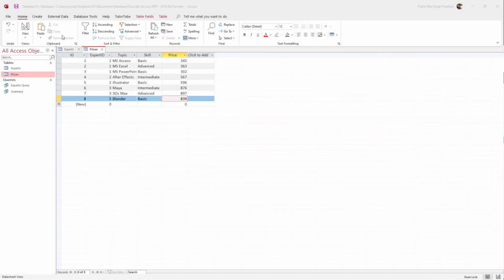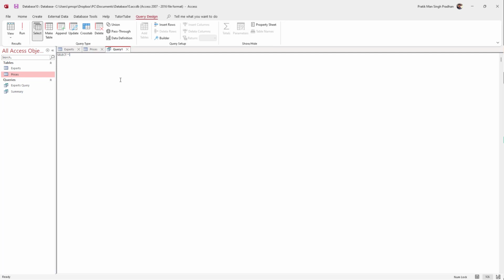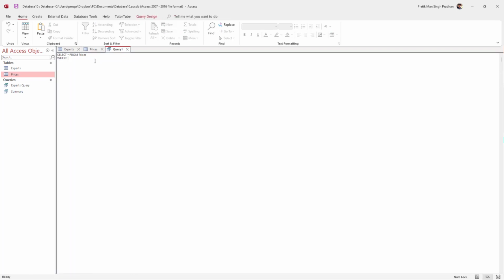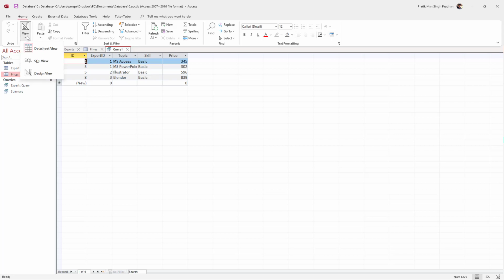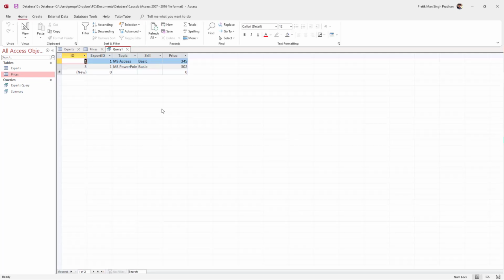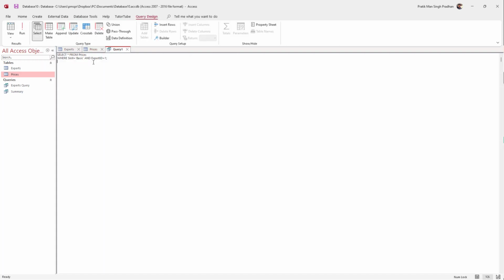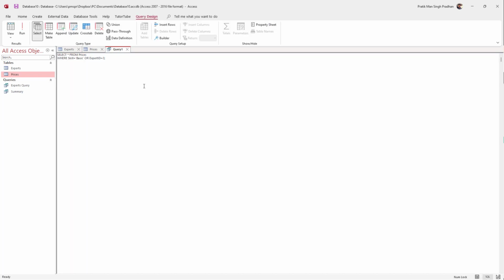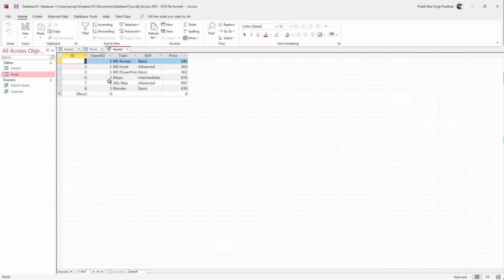MS Access Tutorial - Lesson 93 - SQL Query to Select with AND, OR and NOT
In this tutorial, we will be discussing about SQL Query to Select with AND, OR and NOT in MS Access